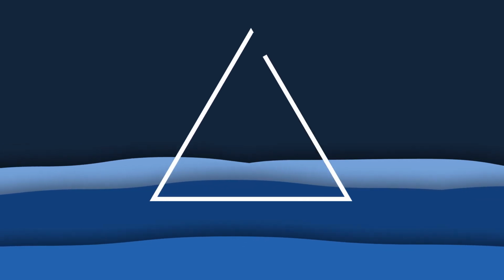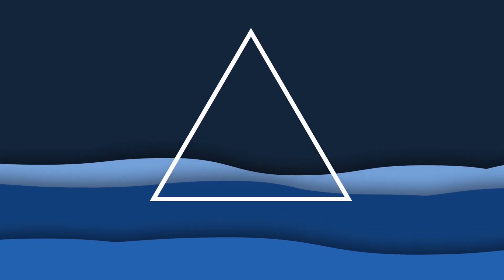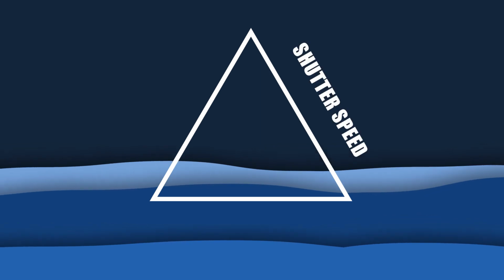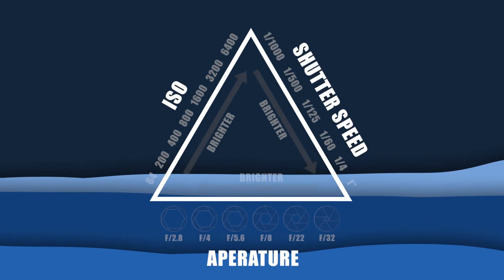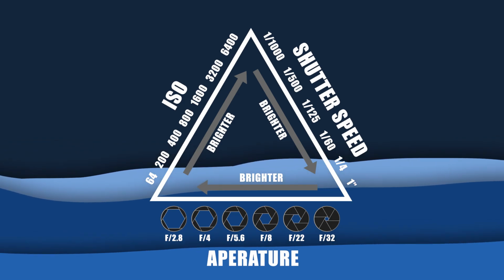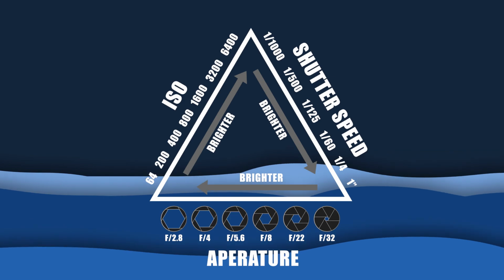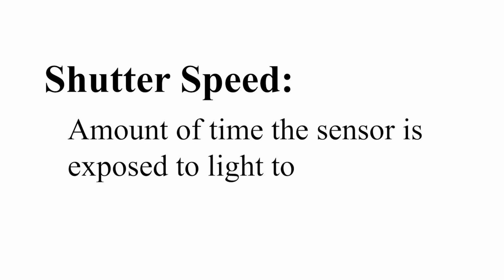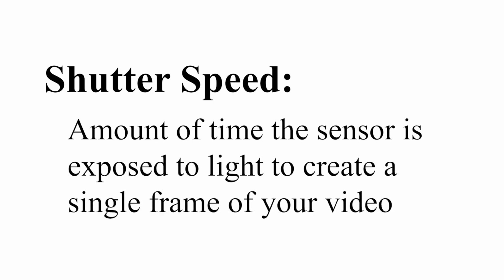Alexander Hergenreder- End Of Year Project Video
End of Year Project Video
Camera Basics
Created by Alexander Hergenreder